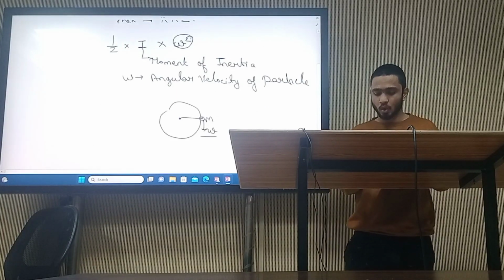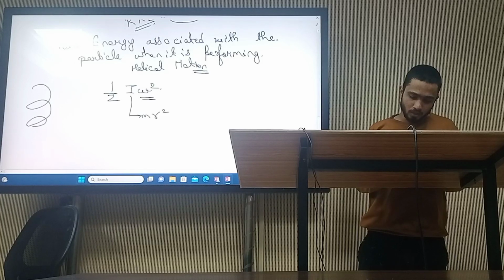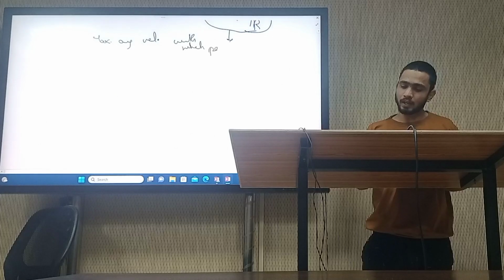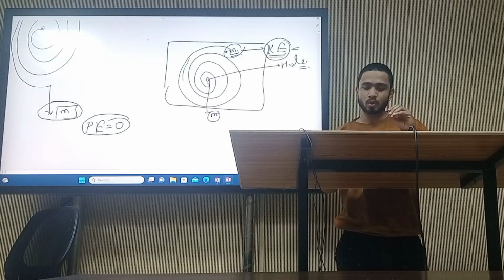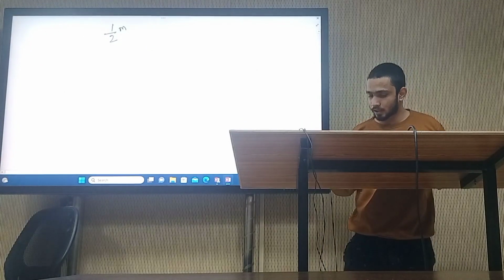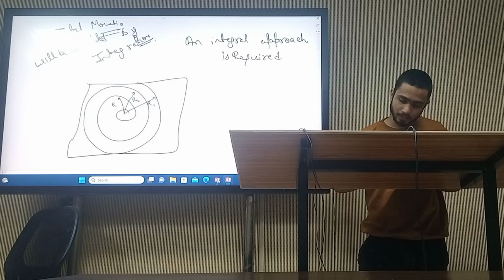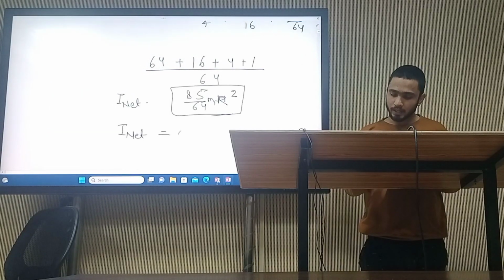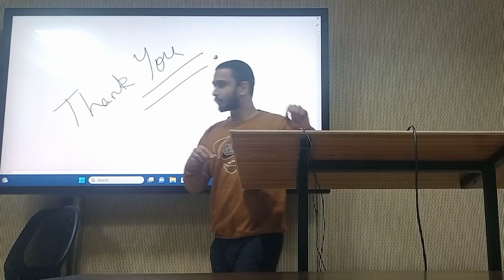Concept and examples on Rotational Kinetic Energy